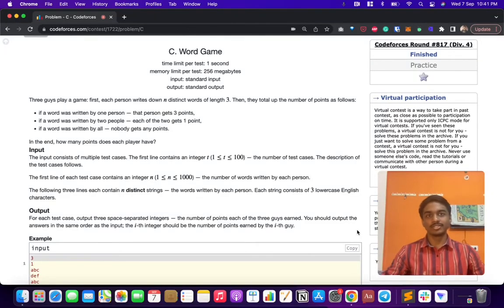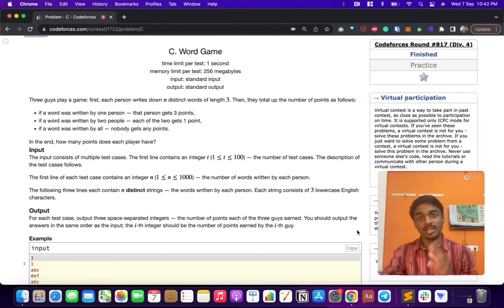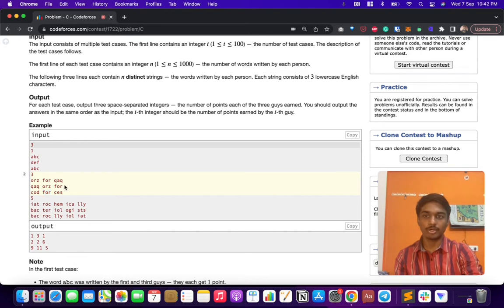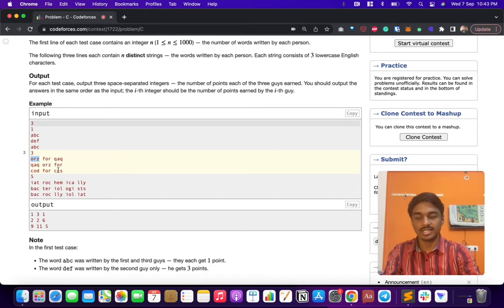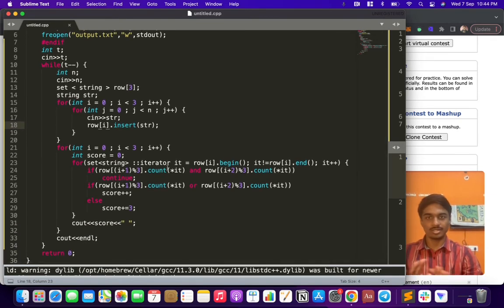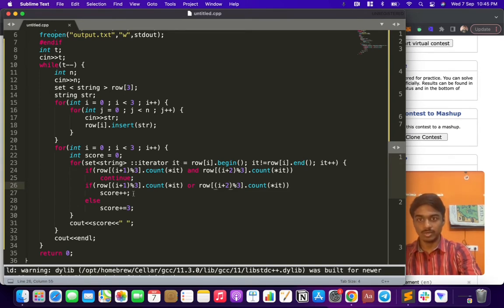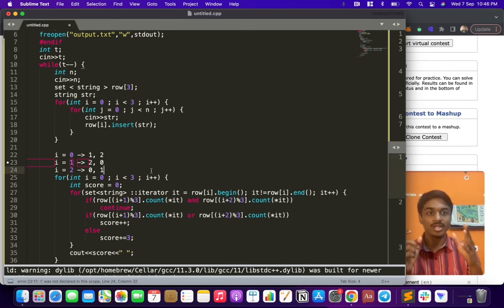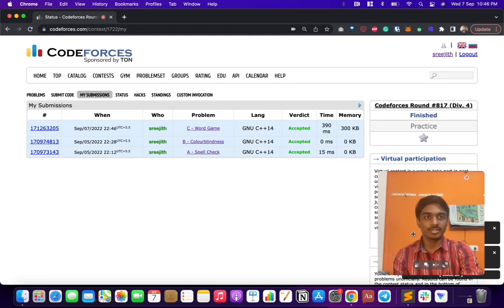Codeforces 1722C Solution | Word Game